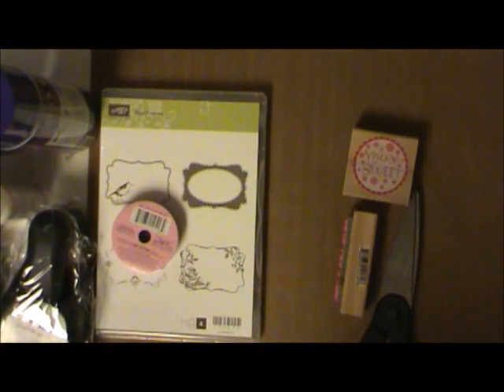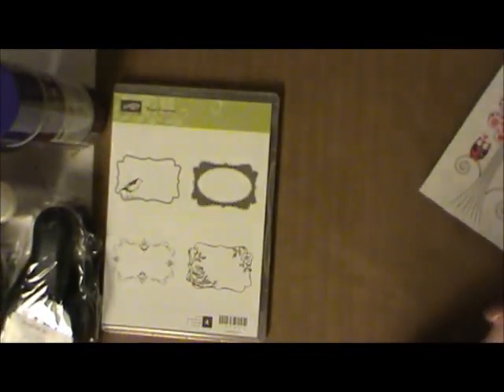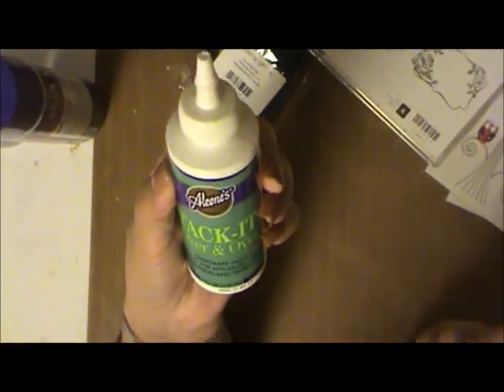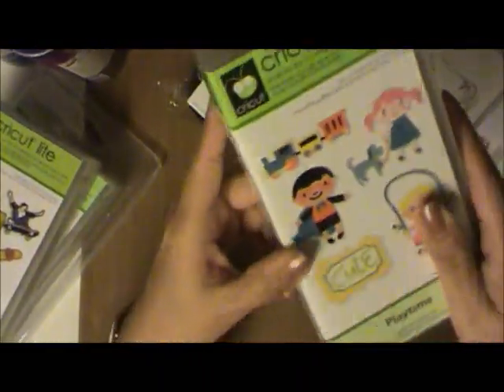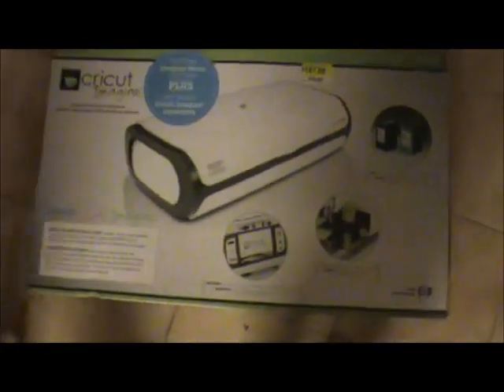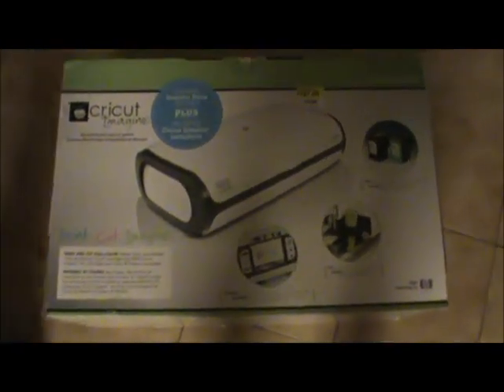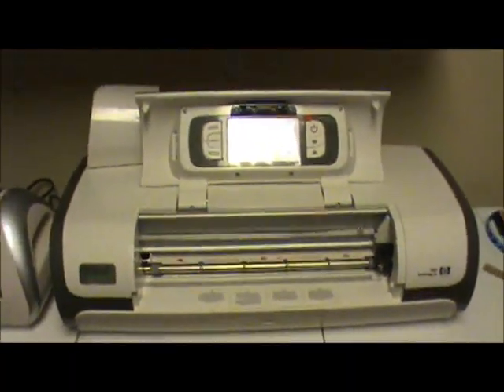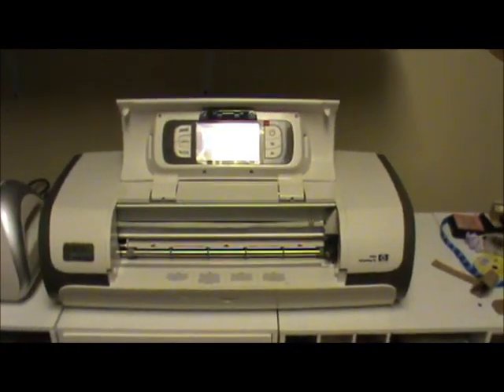haul video 1-15-12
A haul video of some purchases i made, and also my new cricut imagine.